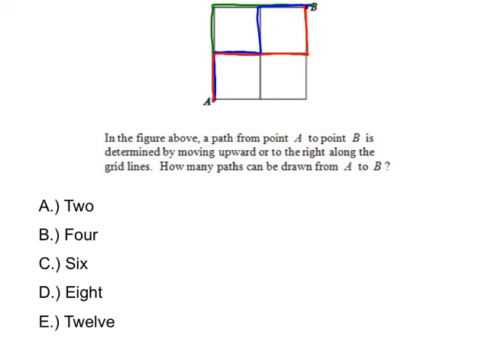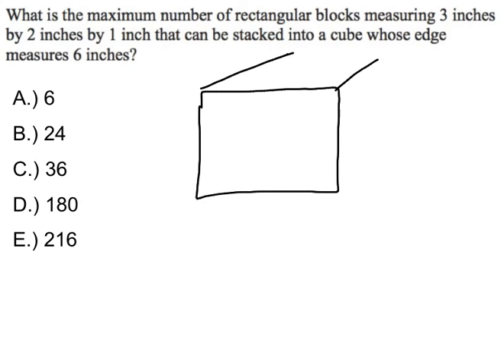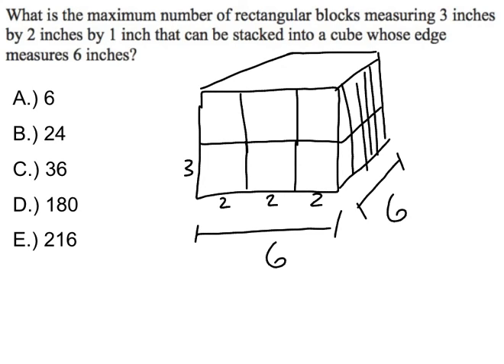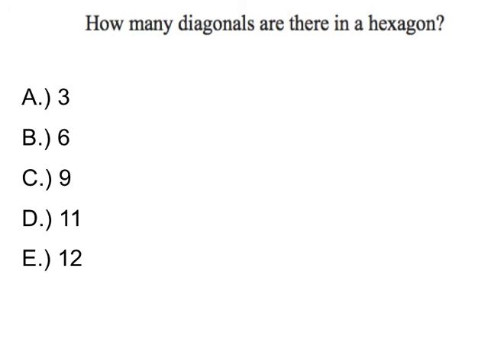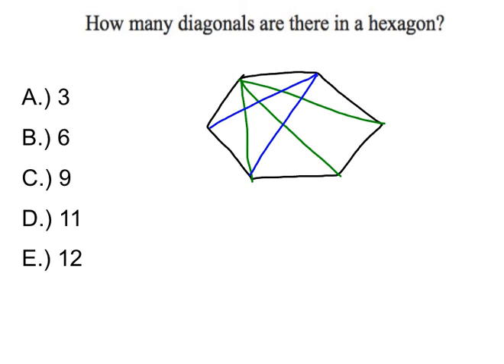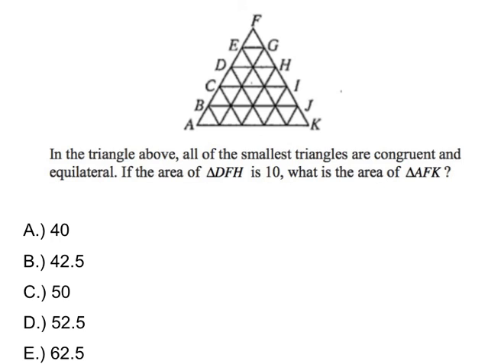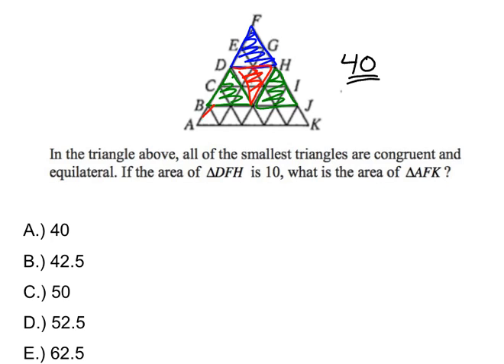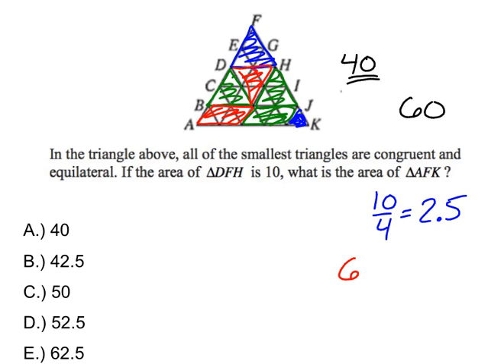Draw, Draw, Draw Answers